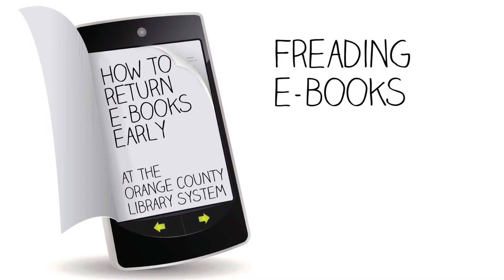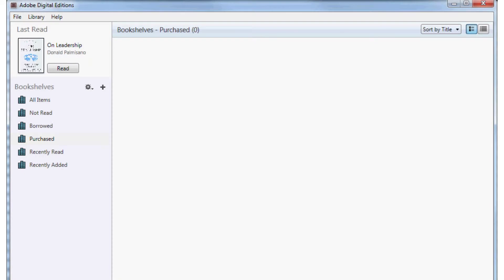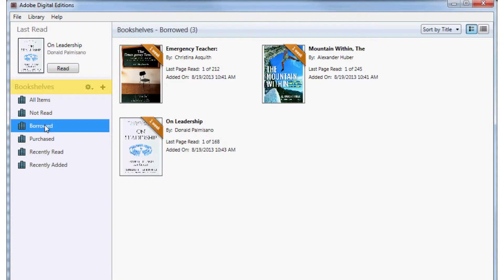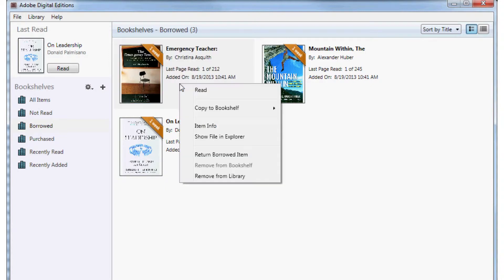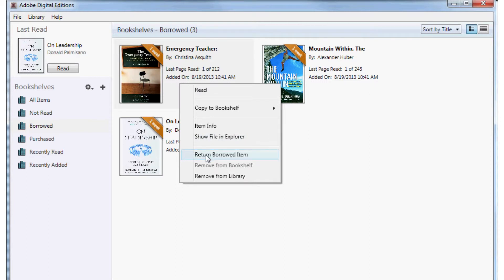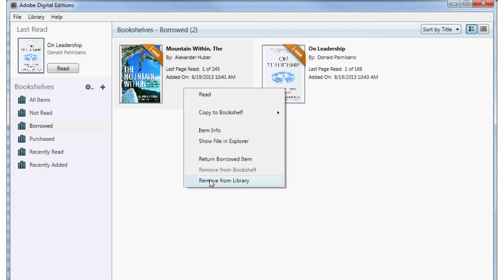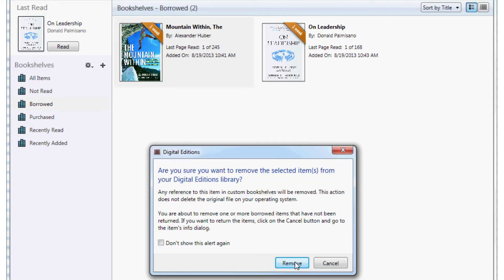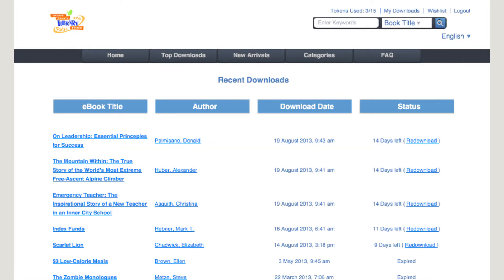How To Return E-books Early: Freading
Learn how to return Freading e-books before the due date.